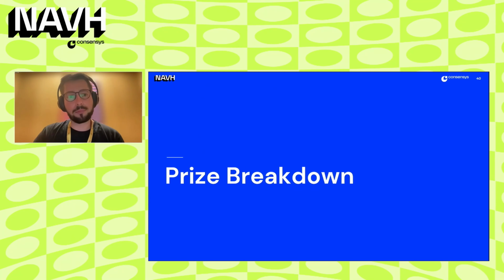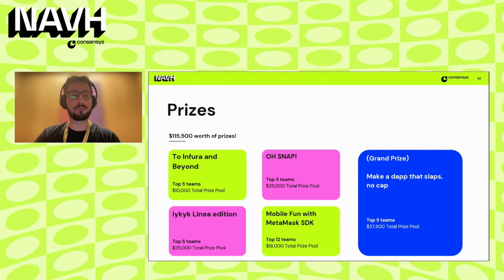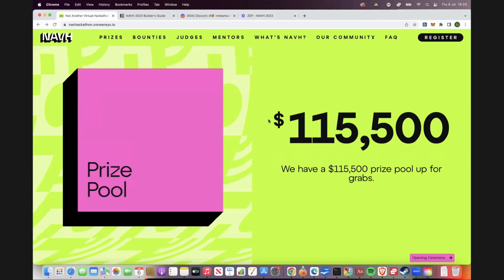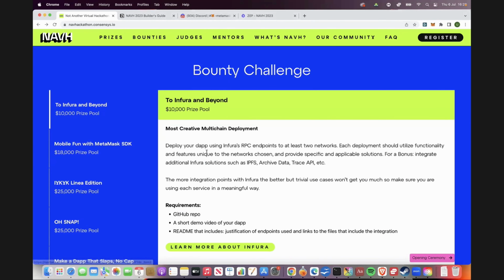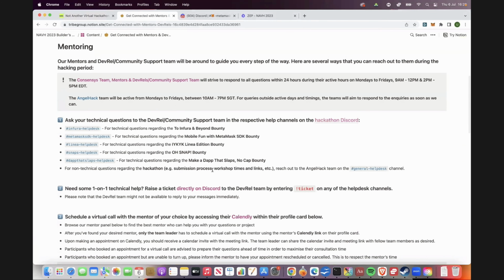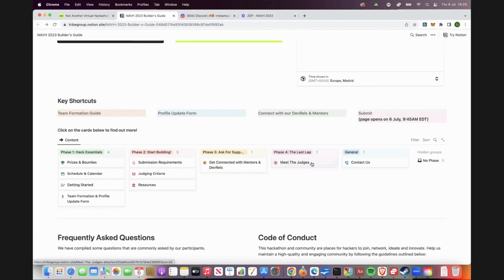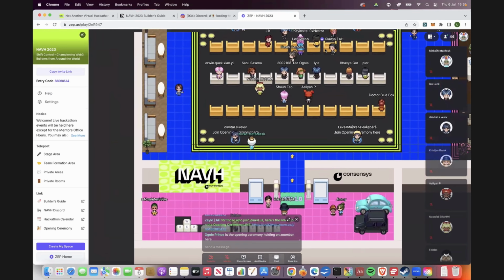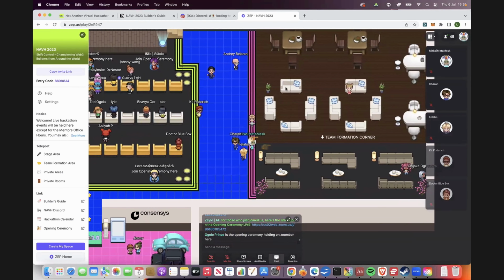Prizes & Builder's Guide | Not Another Virtual Hackathon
Introducing the Not Another Virtual Hackathon (NAVH), presented by @Consensys & AngelHack!

From 6 Jul - 6 Sep, we summon all builders — showcase your skills, learn from top mentors, and compete for your share of a $115,500 prize pool.